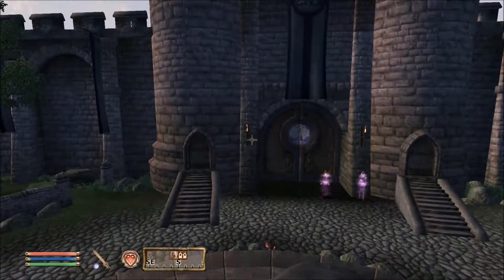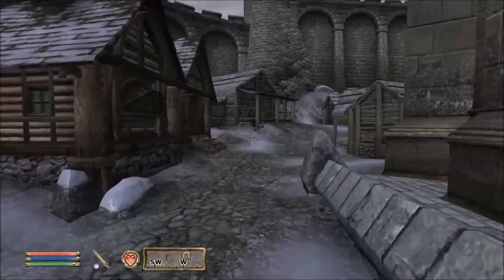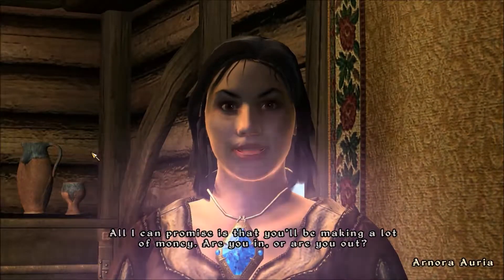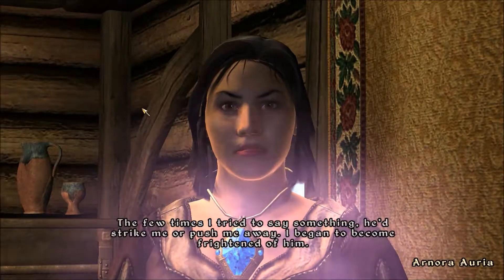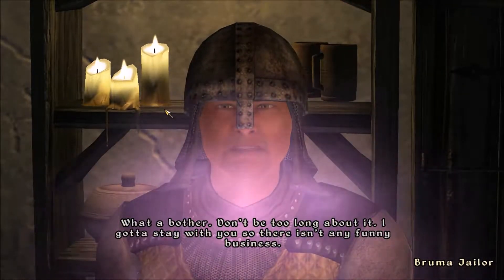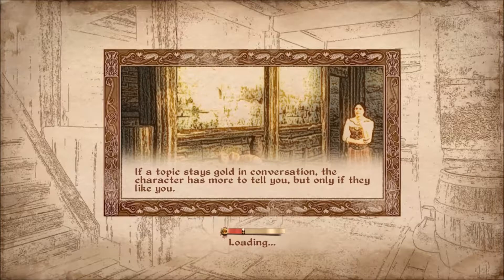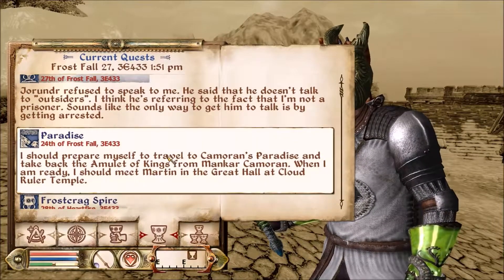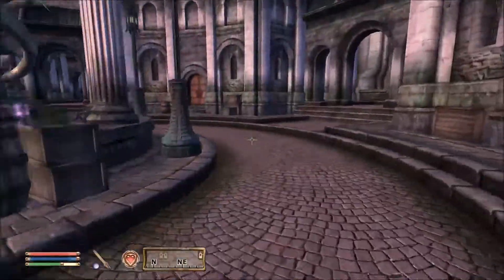Let's Play The Elder Scrolls IV: Oblivion #108- Getting New Armor.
But not for me.